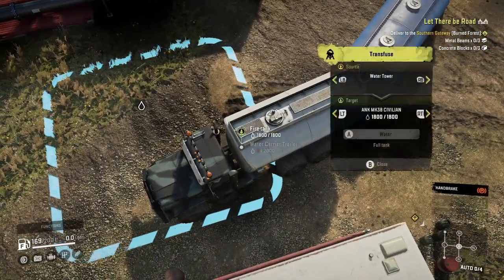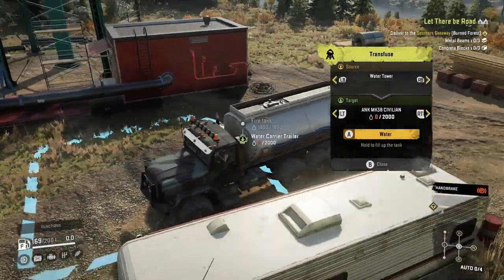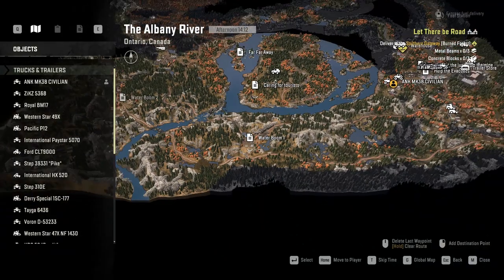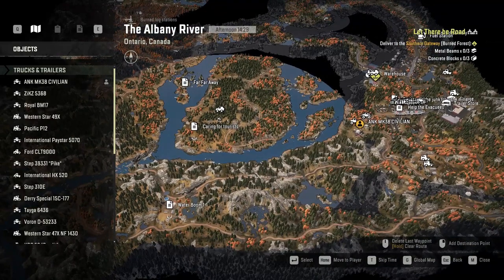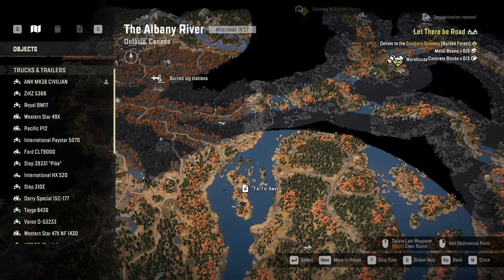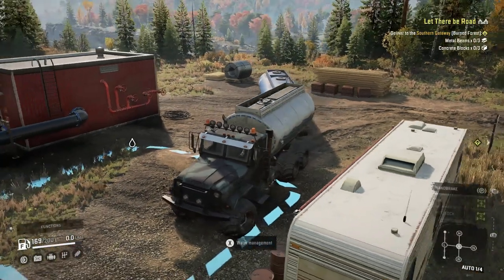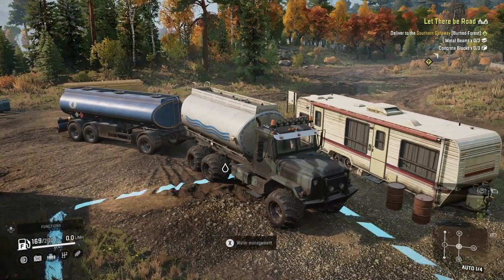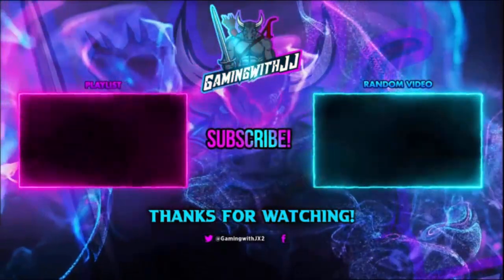Be Careful Using Water Trailers SnowRunner Water Still Not Working Issues And Fixes Hard Mode Water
In Today's Video We Will Be Playing Snowrunner. In This Video We Will Be Taking A Look At Snowrunner Phase 9 Or Season 9 Of The Year 3 Pass. In This Video I Will Be Showing You How To Get Water If Its Not Working For You And There Are A Few Fixes And Other Possible Fixes Listed Here. We Are Using The Derry Special 15C-177 For This.  But We Also Use The Ank MK38 Civilian And The Westernstar 47X Nf1424This Is More Of A Gameplay Video Not Really A Where To Or How To Guide Tutorial Or Walk Through Video Not Really A Update Video. We Will Be Driving Around On New Phase 9 Or Season 9 Maps. The New Area Is Called Ontario Canada. The 2 Map Names Are The Albany River And Burned Forest. The 2 New Vehicles Are Called ZikZ 566A And Derry Special 15C-177. As Of Now I Have Heard There Is New Cargo Types And Looks Like We Will Need To Fill Tanks With Water But I Haven't Had The Chance To Check.